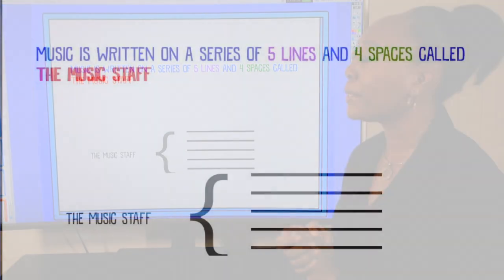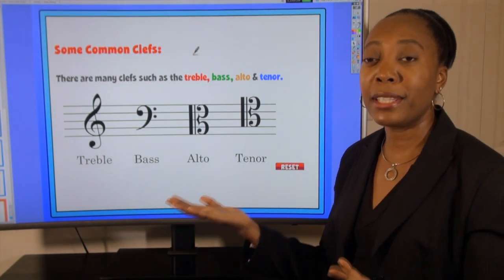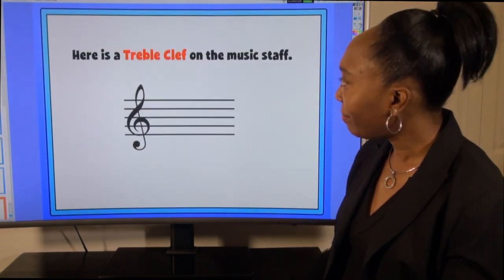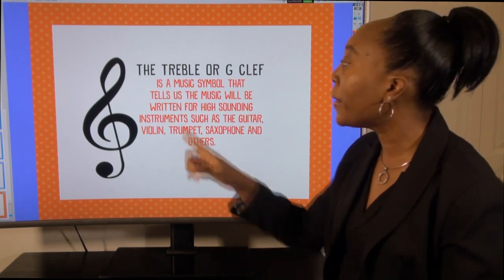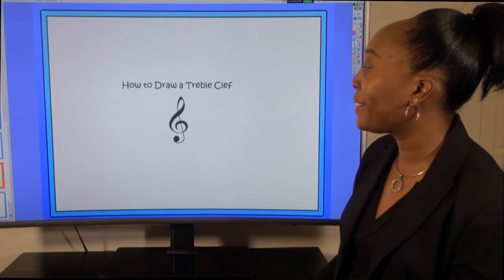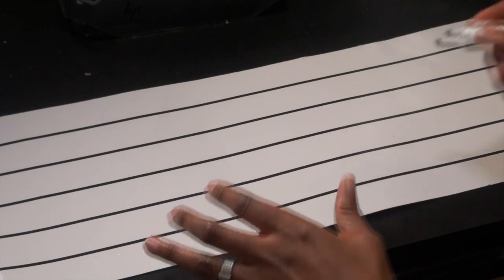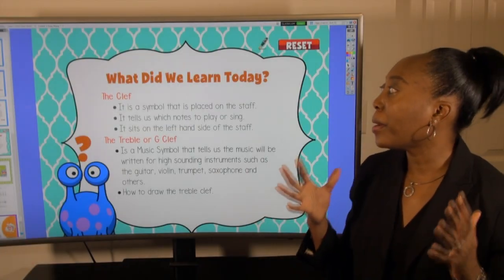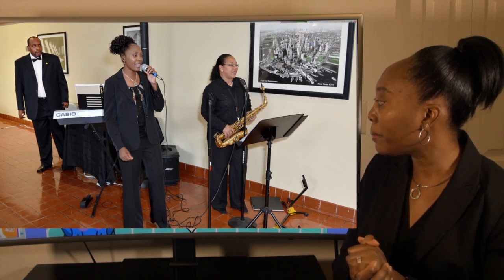The Treble Clef-Lesson # 2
In this lesson, you will learn about the treble clef, and why we use a clef in music. The clef is a symbol that is placed on the staff. It tells us which notes to play or sing and it sits on the left-hand side of the staff. Once you finish watching this video lesson, be sure to download the homework worksheet (see link below). Happy Music Learning!!!

If your child is interested in music lessons be sure to check out